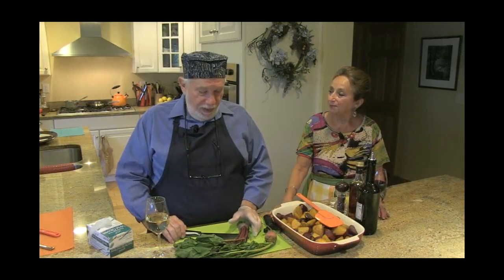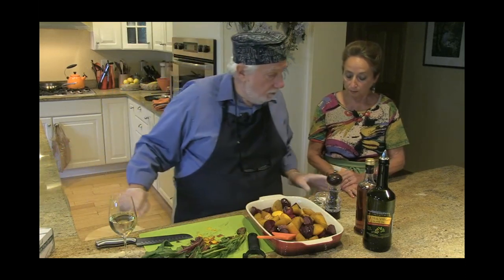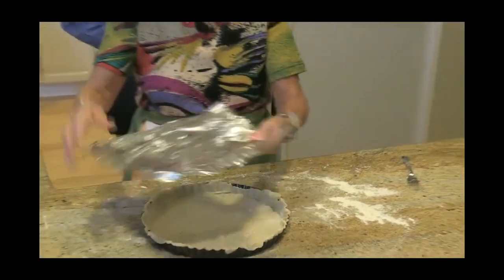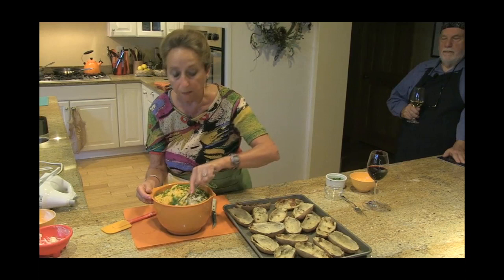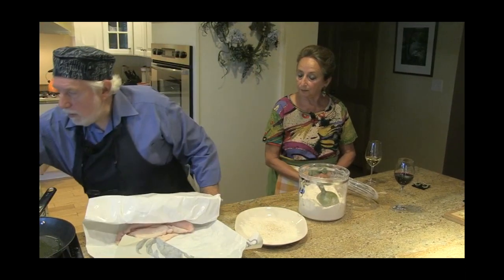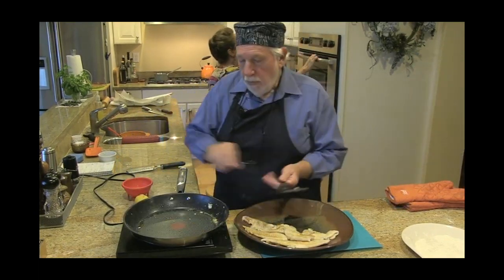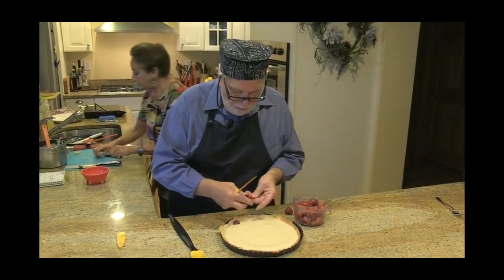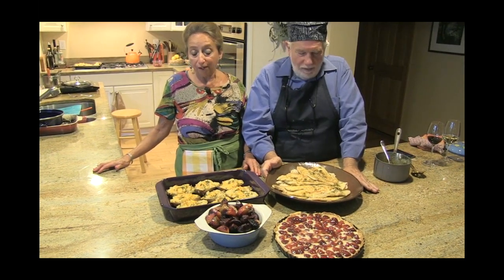LaTabella Flounder Meuniere